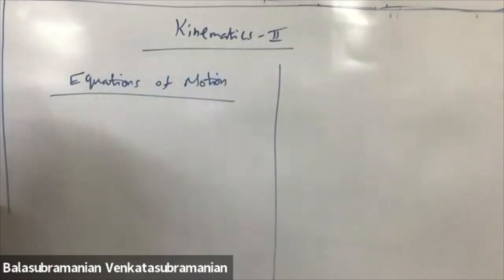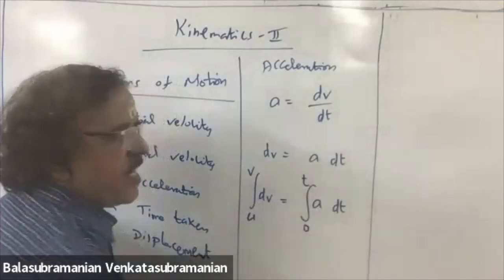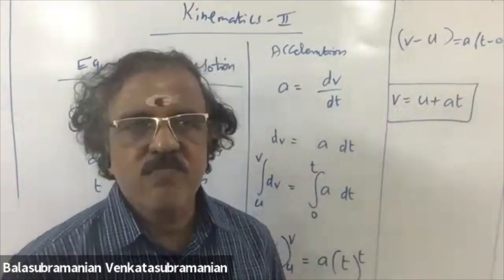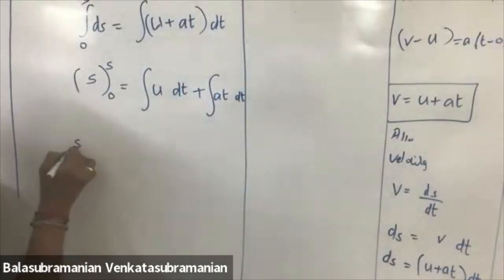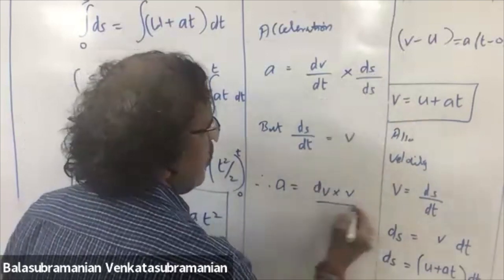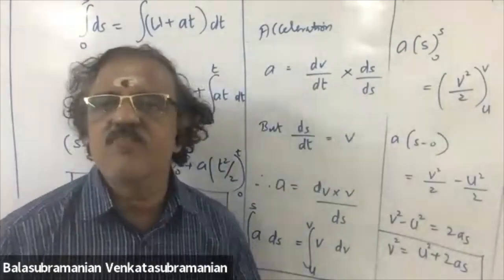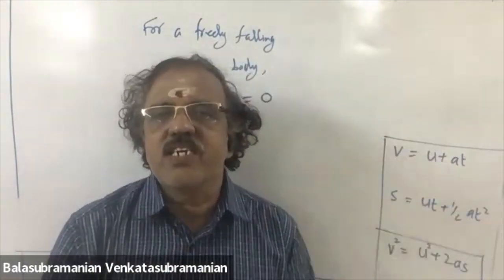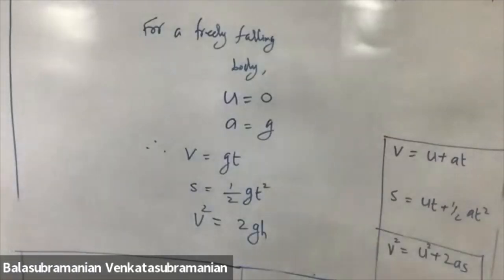Kinematics - Deep dive - Part 1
This video is Part 1 for the deep dive of the chapter "Kinematics" (1/2)